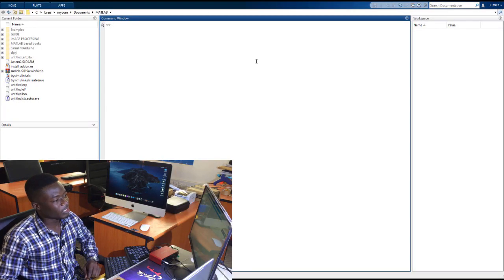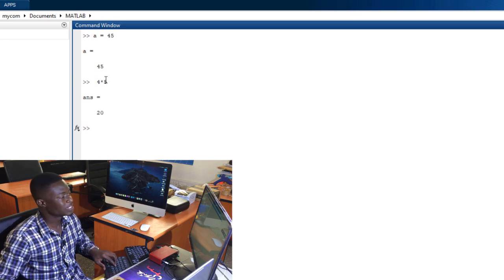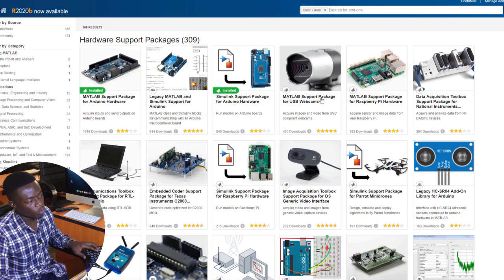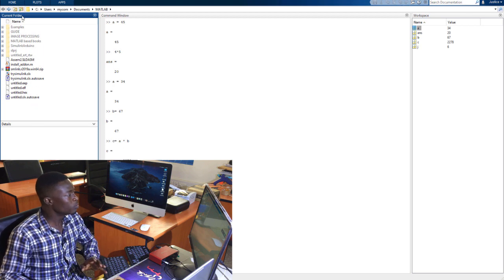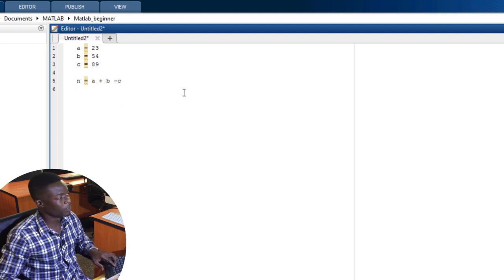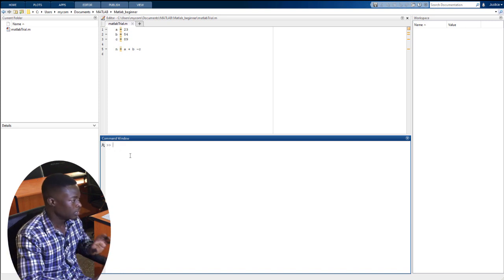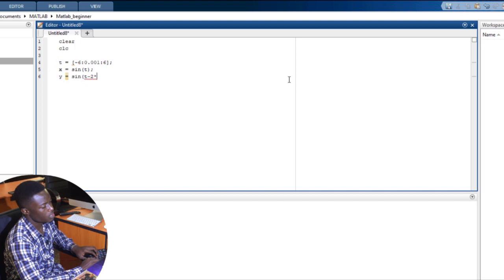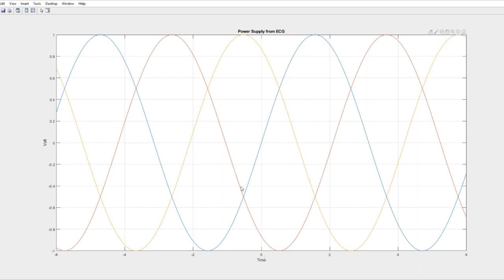MATLAB BEGINNERS TUTORIAL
MATLAB stands for "MAtrix LABoratory". It is used in many ways;
1.When it is hard to do some calculations or dealing with calculations that take a lot of time, MATLAB is deployed to perform hard and lengthy numerical Problems in seconds.
2.It is used to design models of complex electrical circuits.
3.It is used to design 3D models like airplanes, drones, or any other object. These 3-D models could be simulated to see how they will work in reality.
4.Graphs can be plotted in different kinds.
It is a simple language you can learn in a few days (Basics).
MATLAB is very simple and anyone can learn it and apply it in their field of studies or work.